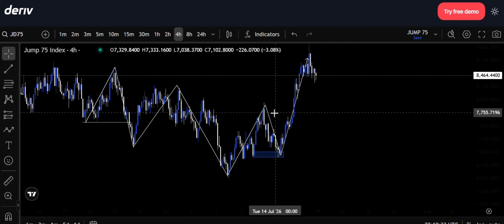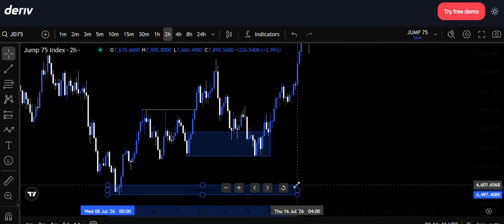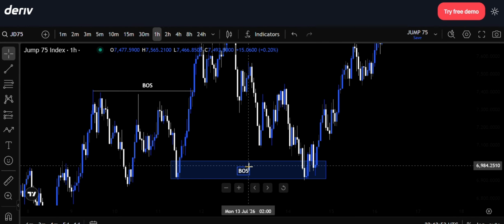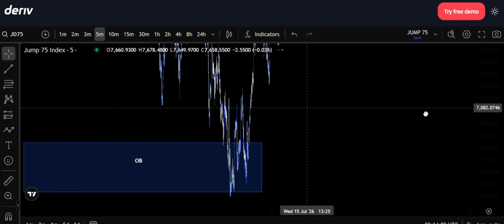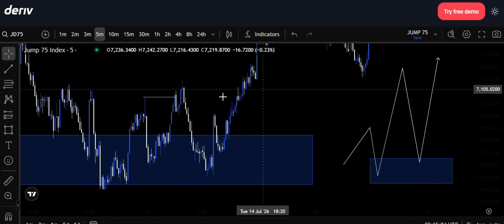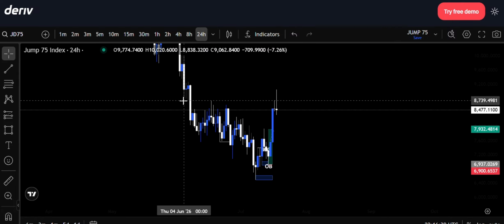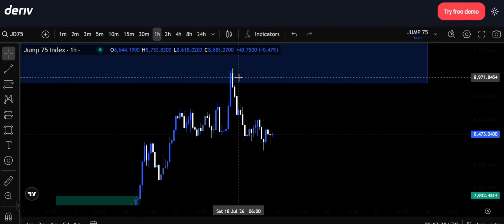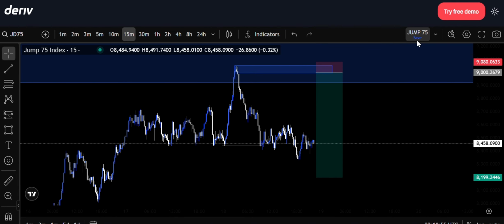Sniper Entry | Jump 75 Index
In this video, I break down my Sniper Entry Strategy using Smart Money Concepts (SMC) to identify high-probability trade setups with better risk-to-reward ratios.

You'll learn how I combine:

✅ Lower Timeframe Confirmation

This strategy is designed to help traders become more patient, avoid emotional entries, and focus on quality setups instead of overtrading.

Whether you're a beginner or an experienced trader, these concepts can help you improve your timing and trading discipline on Jump 75 Index.